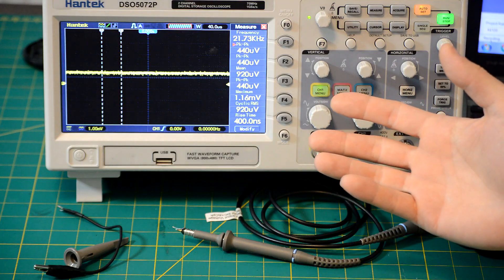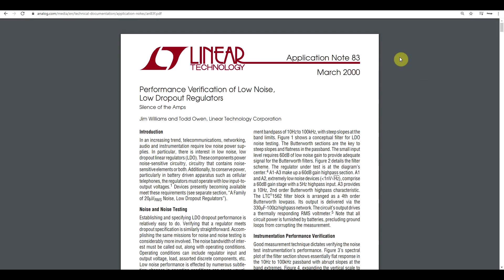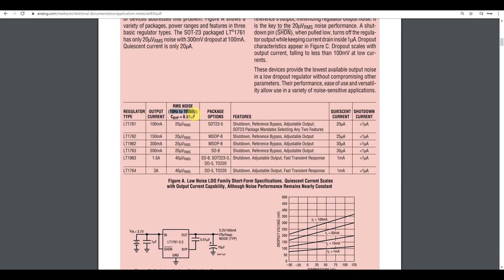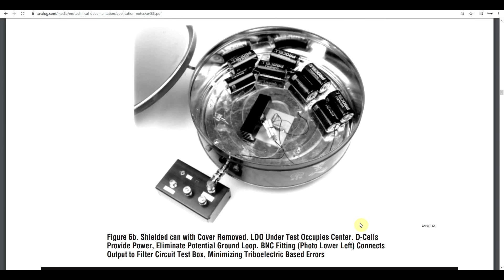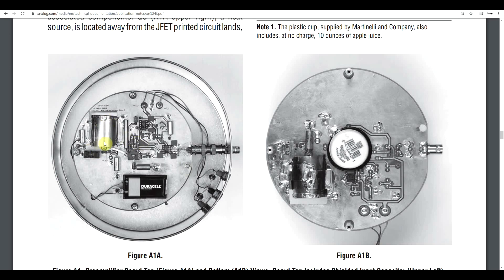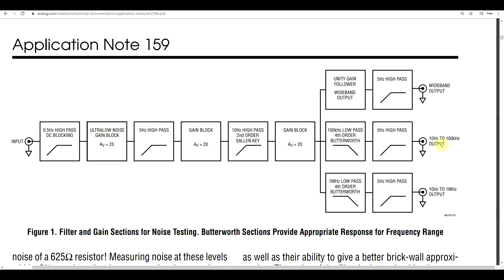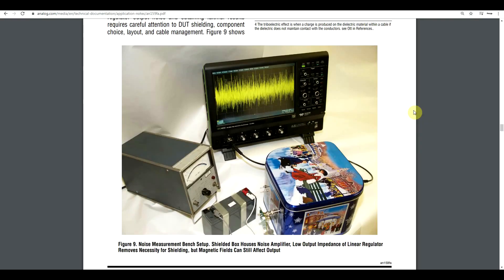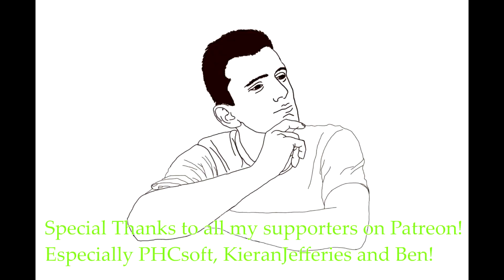Electronics Tutorial - Building a Low noise signal amplifier Part 1/3 - Documentation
#62 In this electronics tutorial mini-series I set out to build a low noise signal amplifier to measure very small signals that are usually below the generic oscilloscopes noise floor.
This time I look at the fundamental concepts behind measuring very small signals - where this is used and how a circuit needs to look like to achieve this. I have a look at multiple Application Notes to see what others have done and see what the essence of such a circuit is.